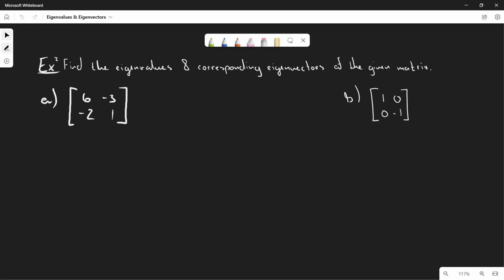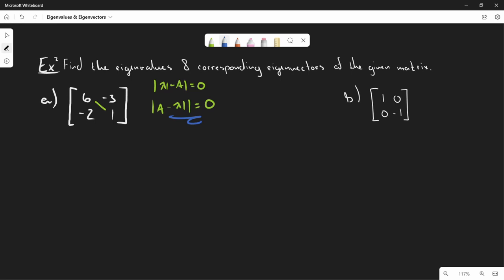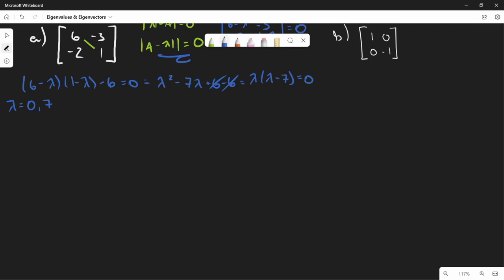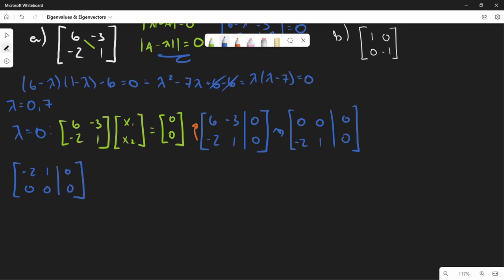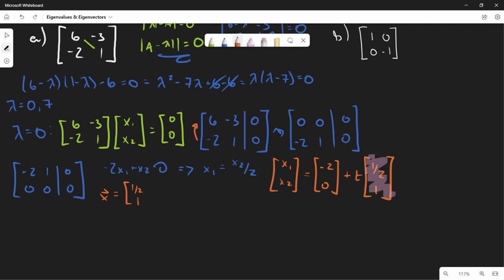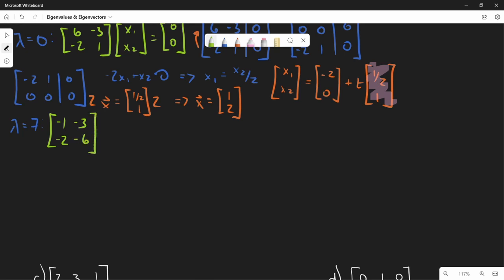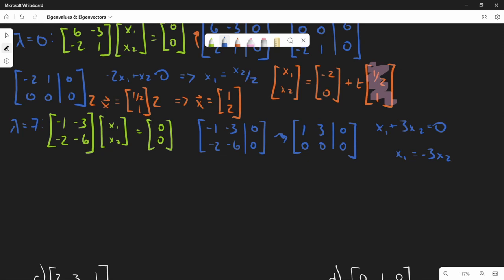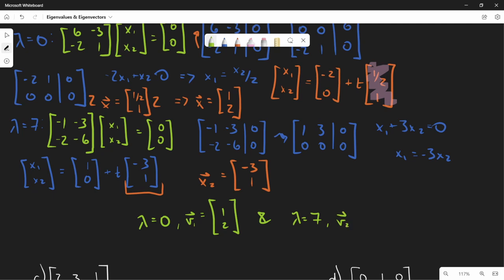Finding Eigenvalues and Eigenvectors | Detailed Example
This video will go in detail in finding the eigenvalues and eigenvectors given a matrix.